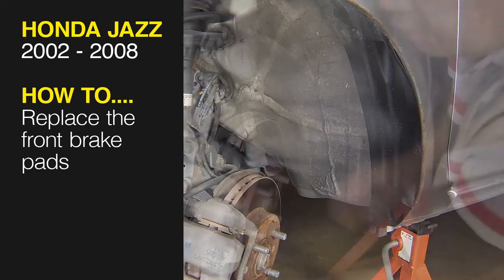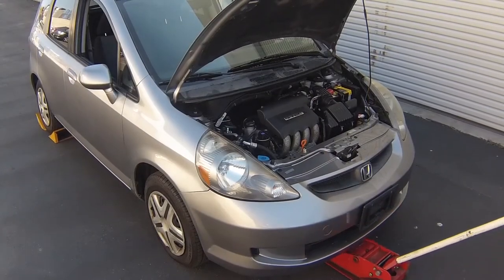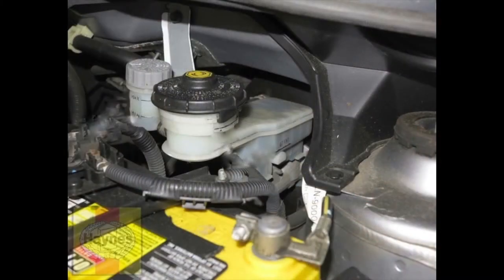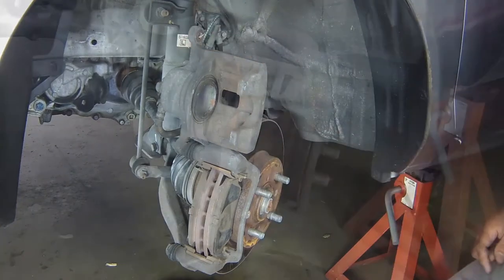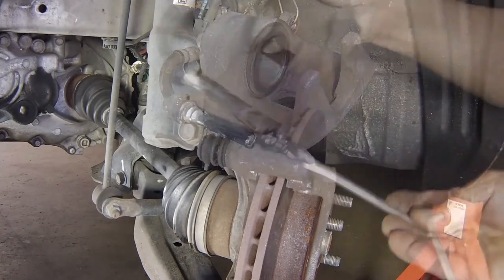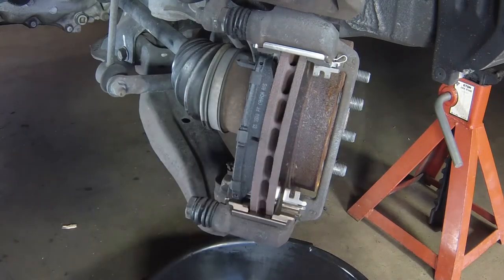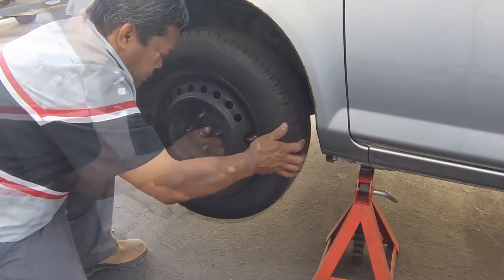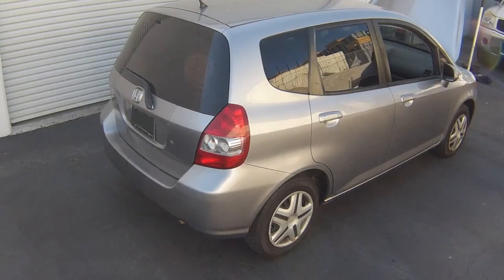How to Replace the front brake pads on the Honda Jazz 2002 to 2008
Do you need to Replace the front brake pads on the Honda Jazz 2002 to 2008 but don't know where to start? This video tutorial shows you step-by-step how to do it!

Our Honda Jazz (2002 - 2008) manual covers petrol and diesel engines, and includes videos for some of the most common jobs, which you can see here in this playlist.